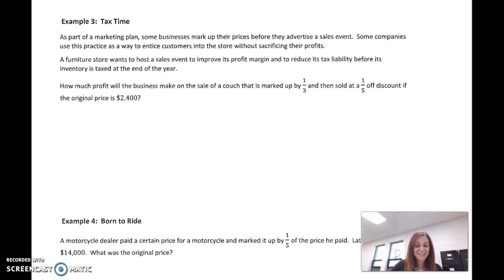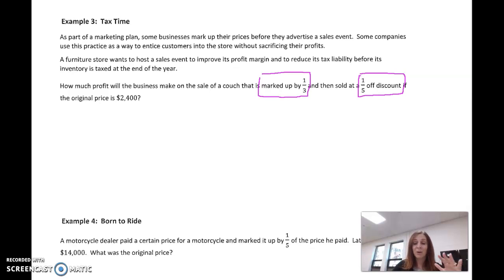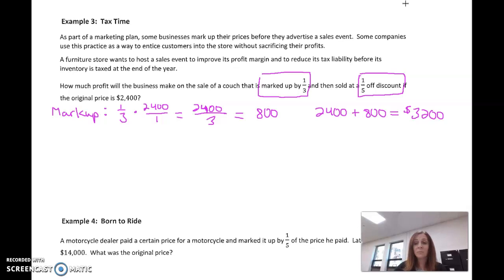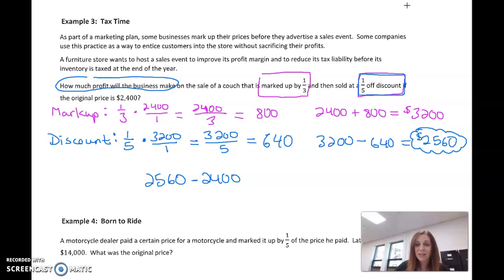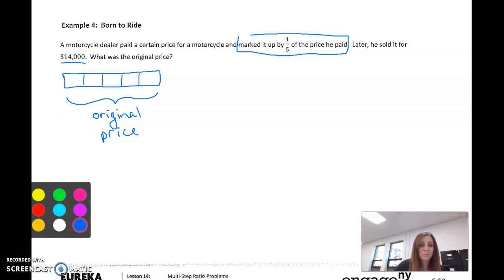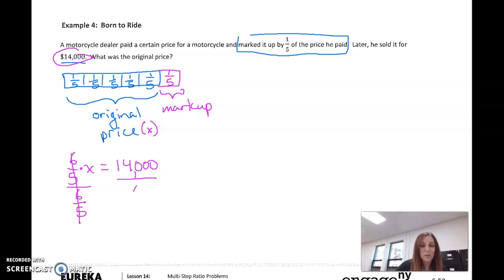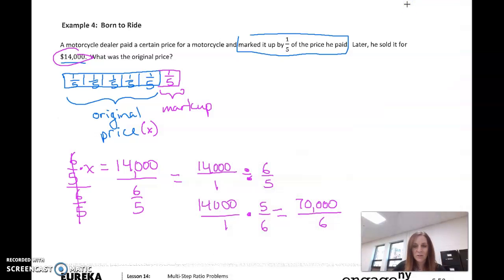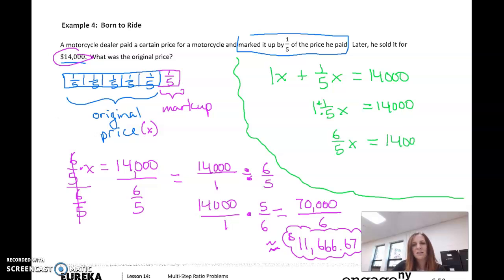M7 Lesson 1.14 Multi-Step Ratio Problems (2)